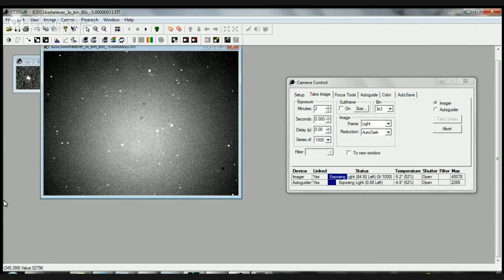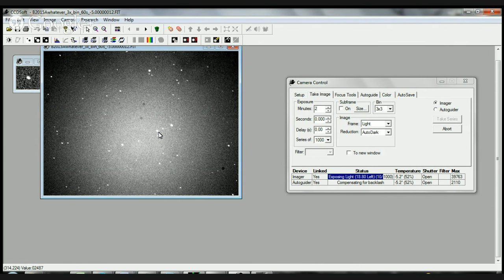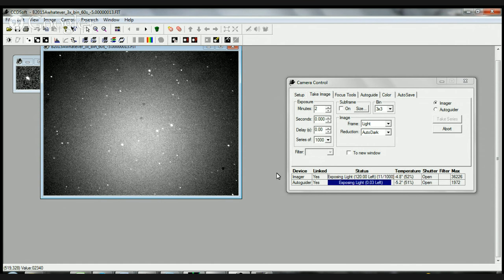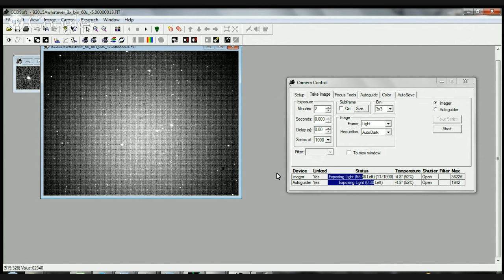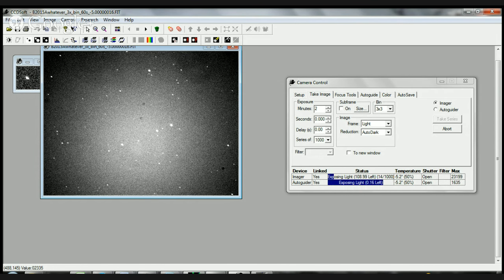Checking out some mysterious coordinates...